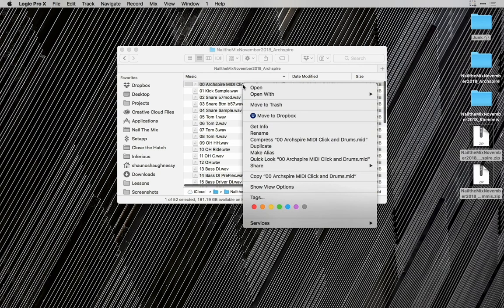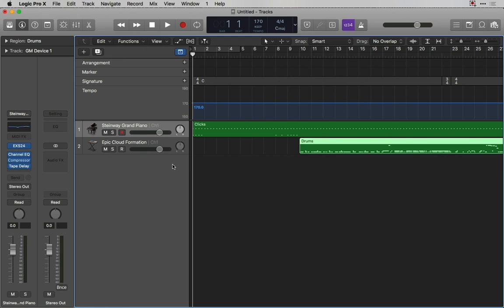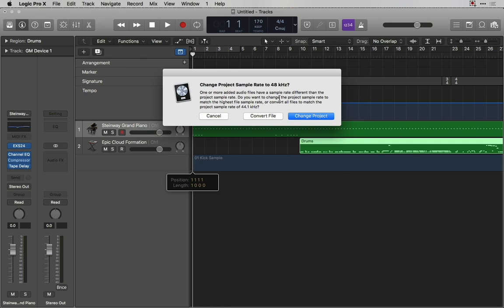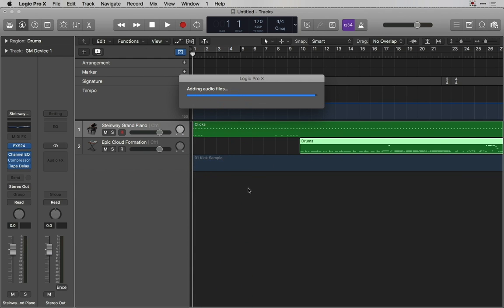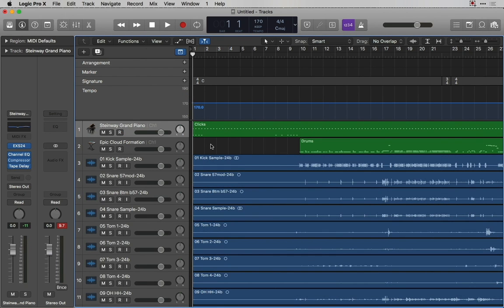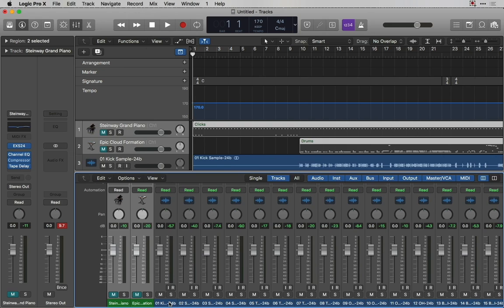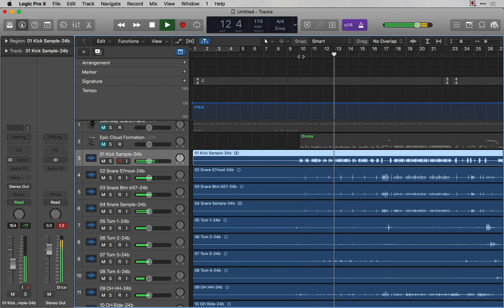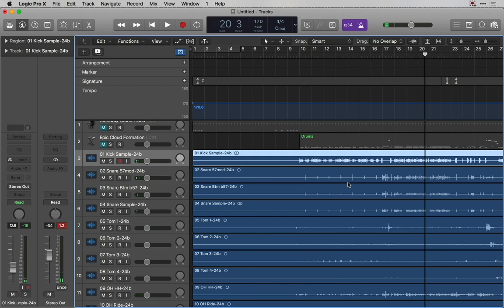November 2018 | Logic Pro X Tempo Map Import Tutorial